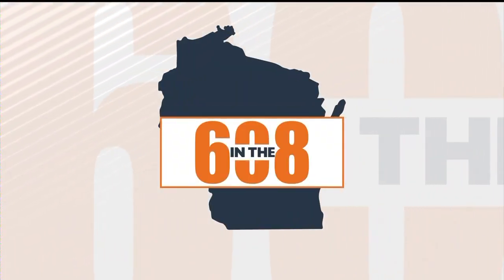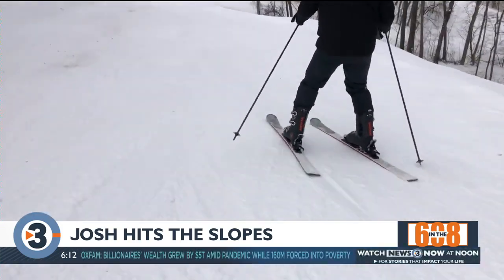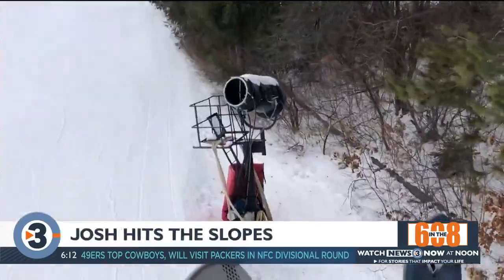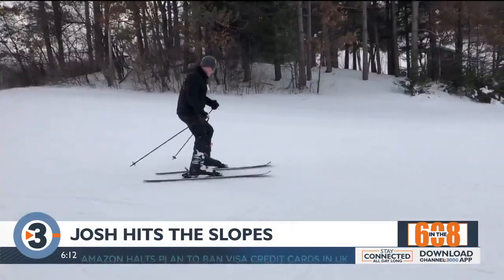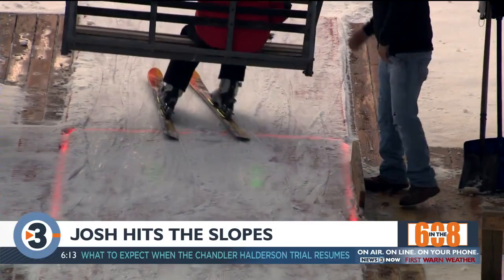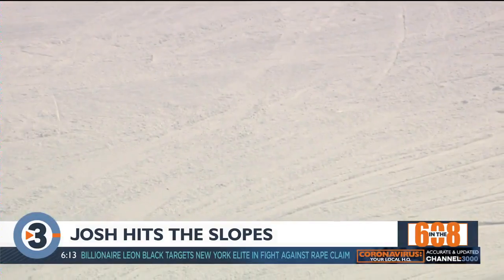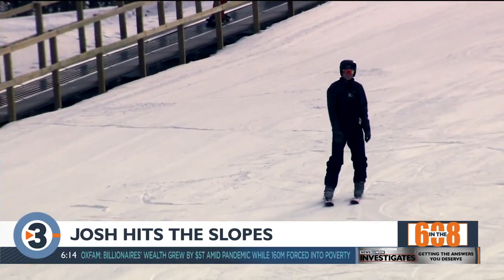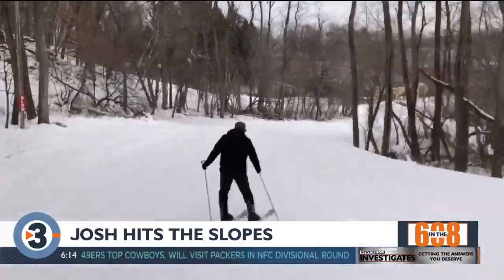In the 608: Time to hit the slopes; Josh visits Tyrol Basin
If you’re looking for something to do with the family this winter season, maybe it’s time to hit the slopes